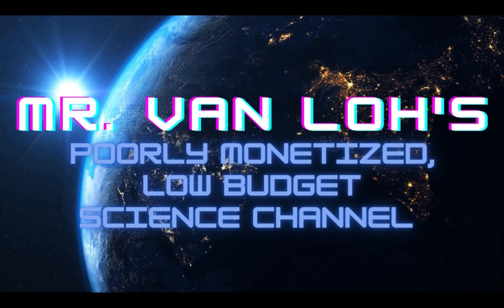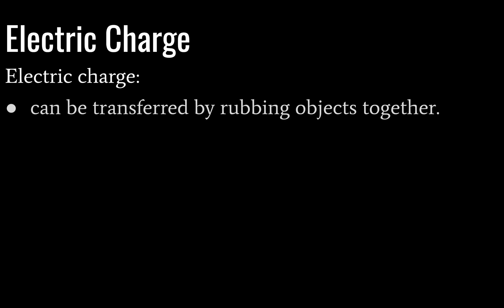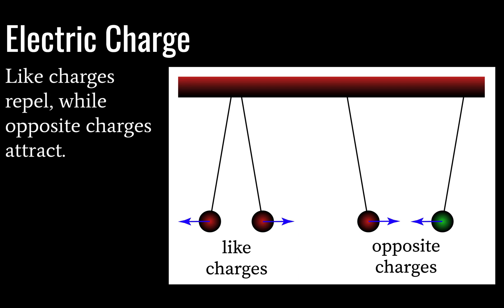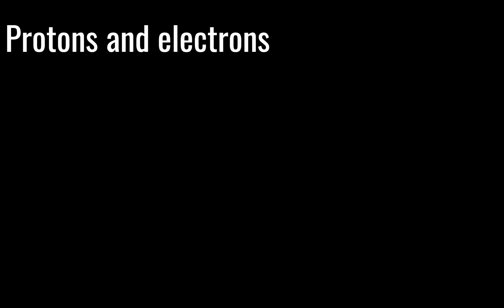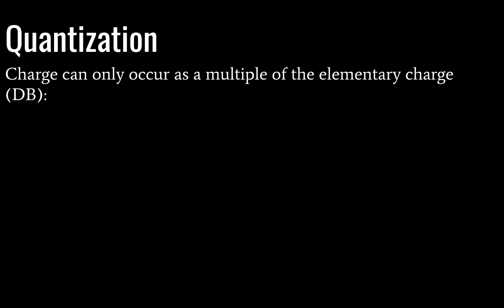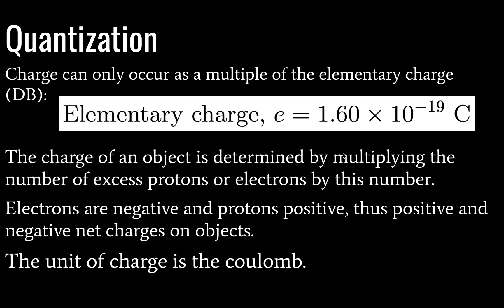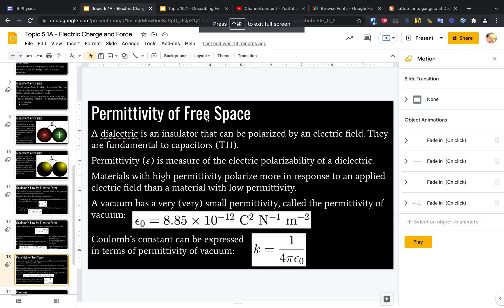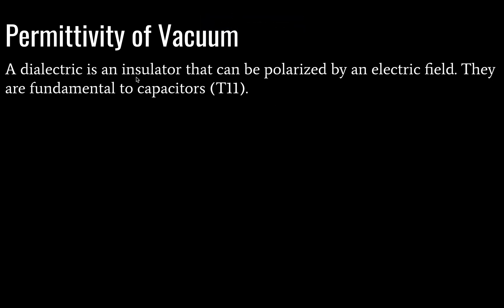IB Physics - Topic 5.1 - Electric Charge and Coulomb's Law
In this video, Mr. Van Loh triumphantly overcomes the shame of a previous, inferior version of this video. Come for the IB Physics, but stay for the glorious story of redemption.

We cover some of the basics of charge, electric force, quantization of charge, and the relationship between coulomb's constant and the permittivity of vacuum.